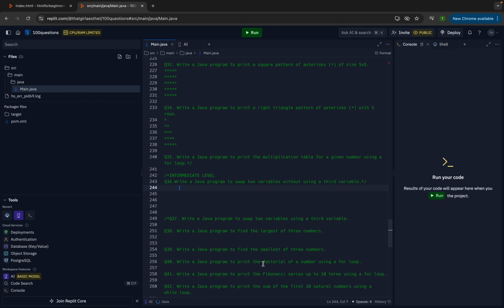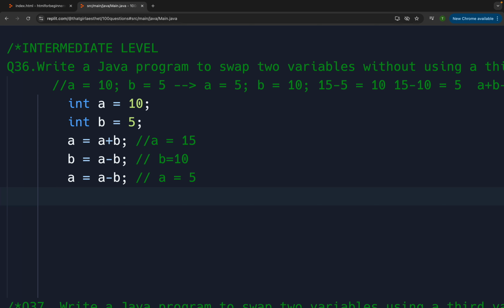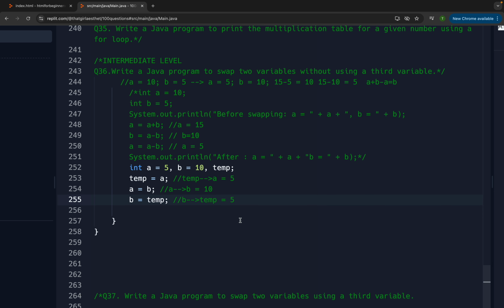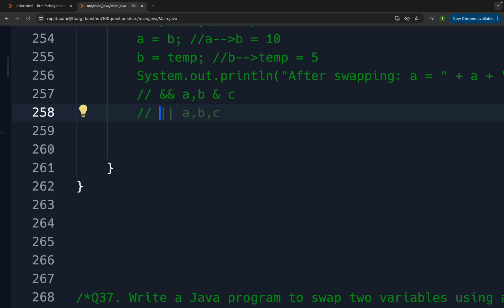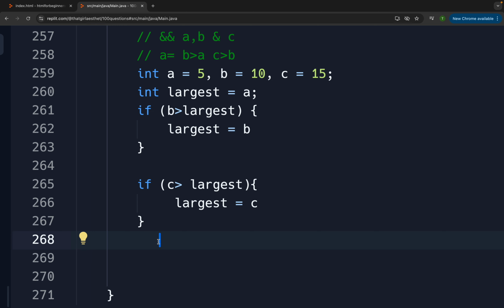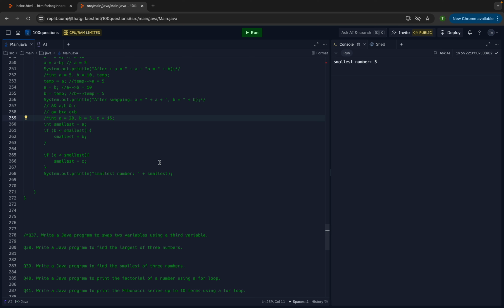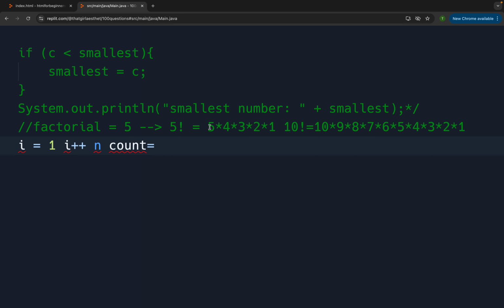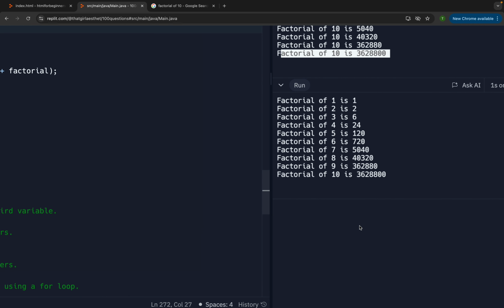100 Questions series part 4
Inter level